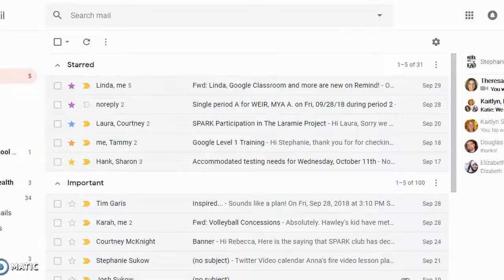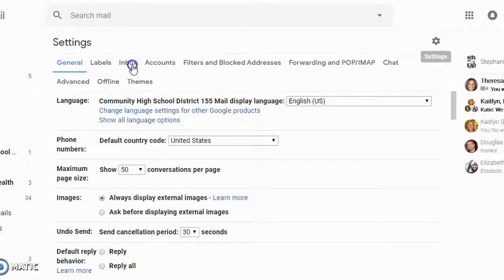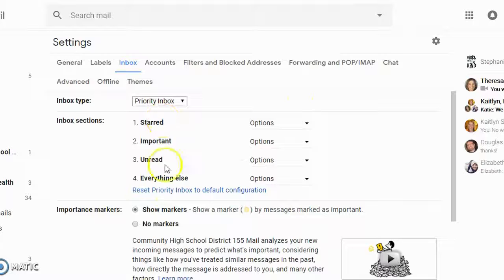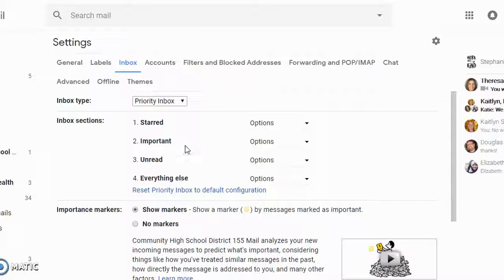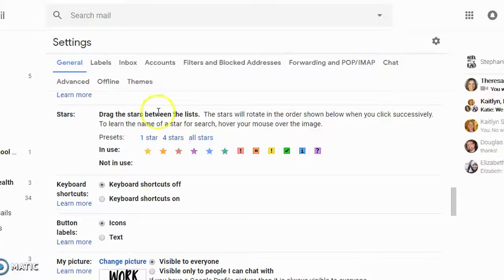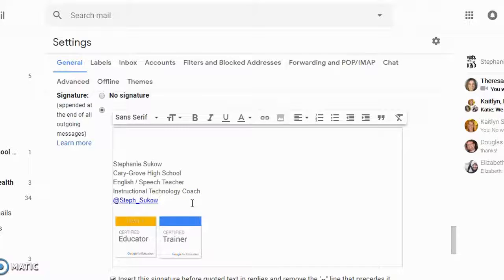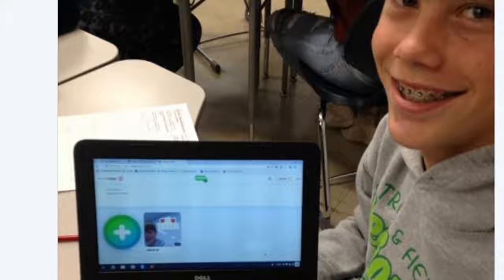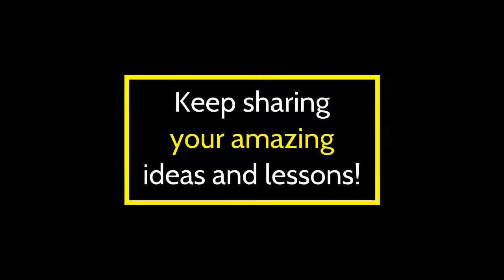Do you have a second (Week 7: Priority Inboxes)